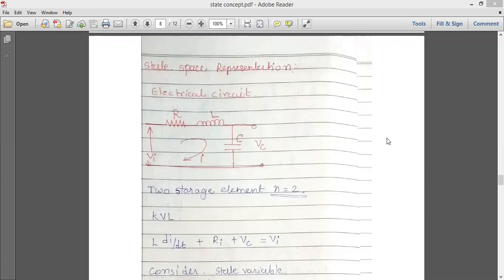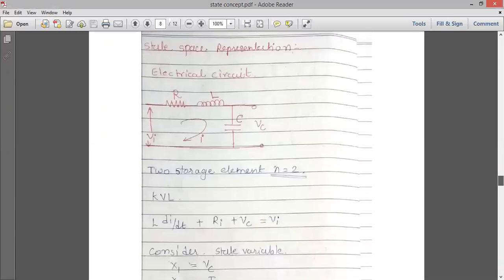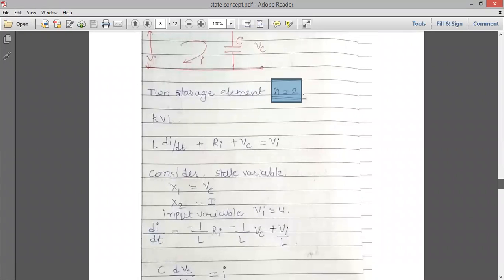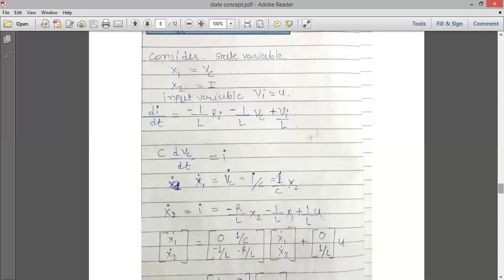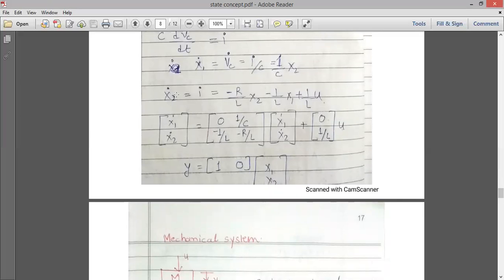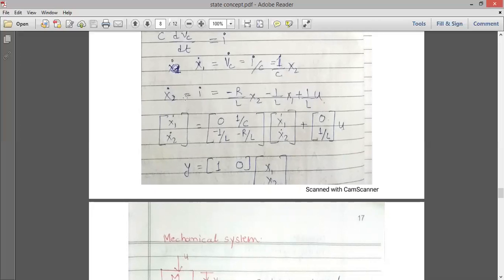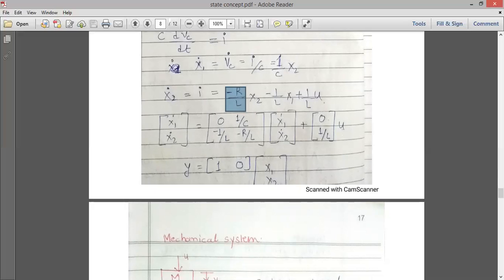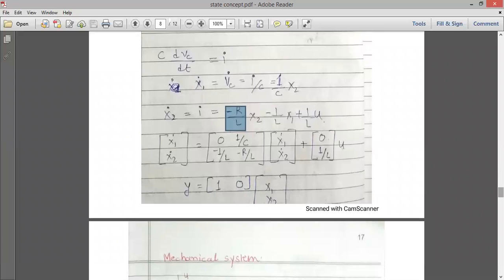Electrical Component and State Model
electrical component state model